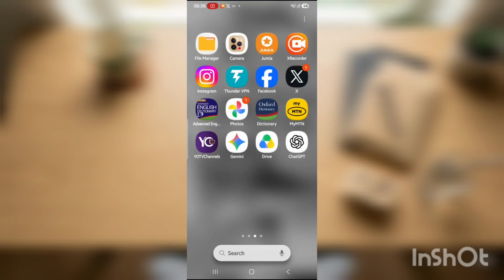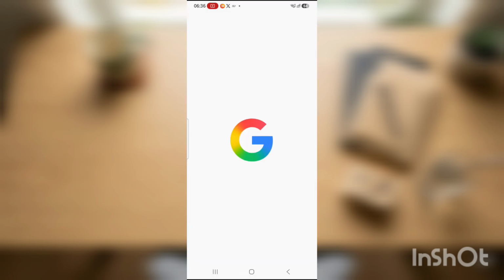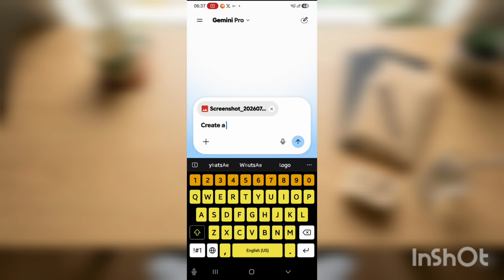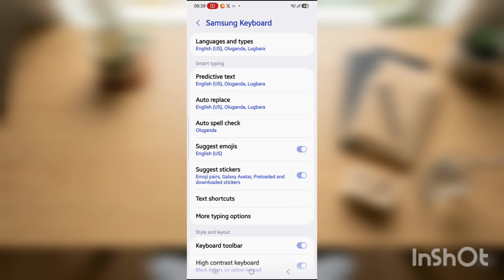CAN A MERE PROMPT CREATE A STUNNING THUMBNAIL? | YES | GEMINI APP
Welcome to Accar TechUg, In this video we are  showing you how to create stunning youtube thumbnail using gemini app.